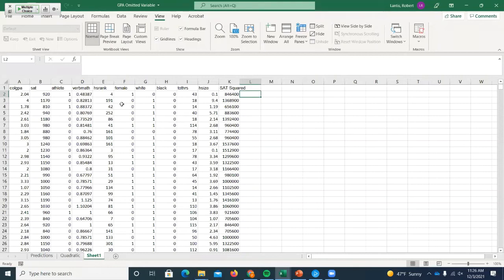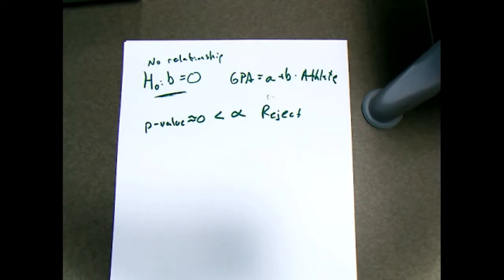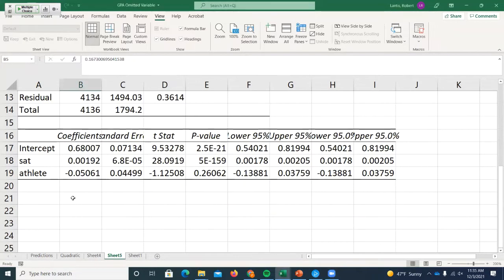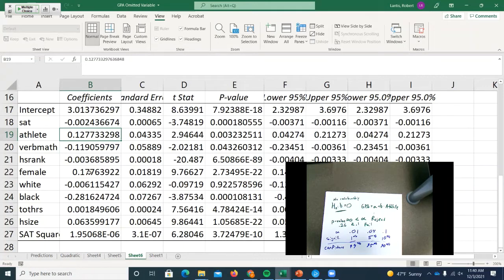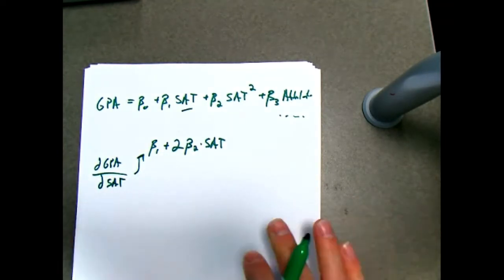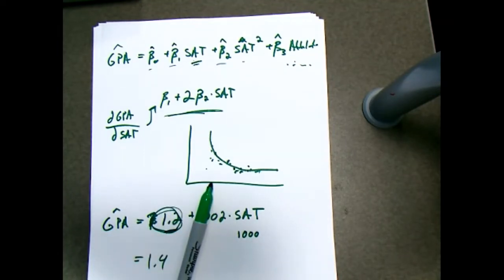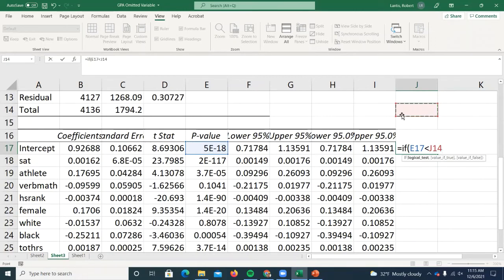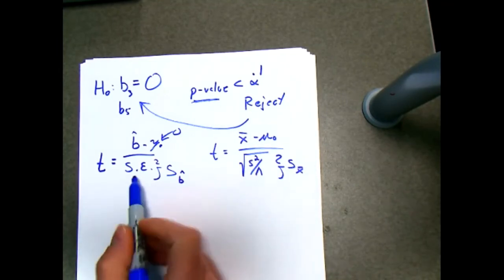Excel #5 In Class Work